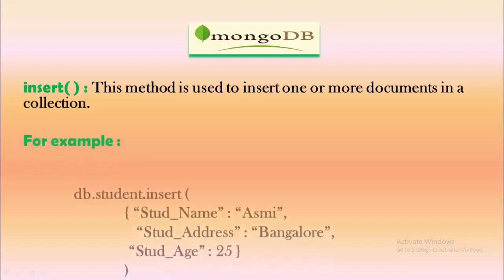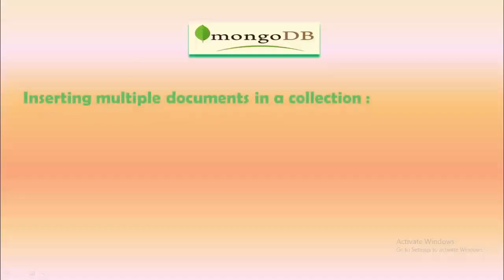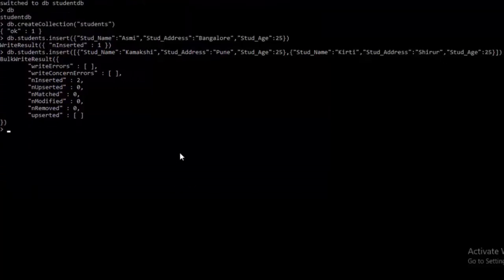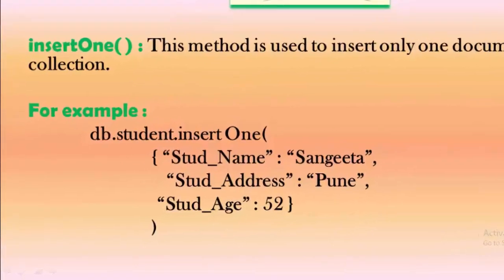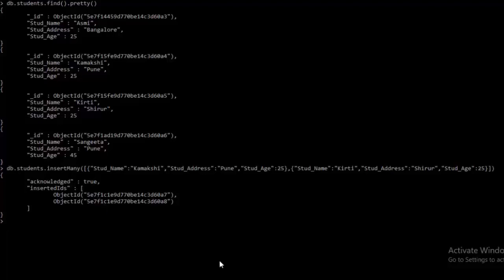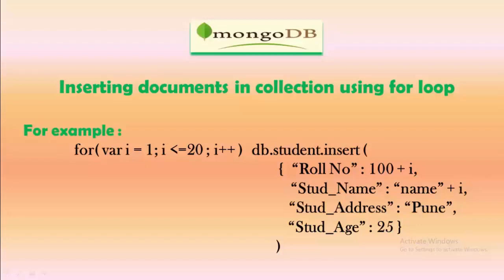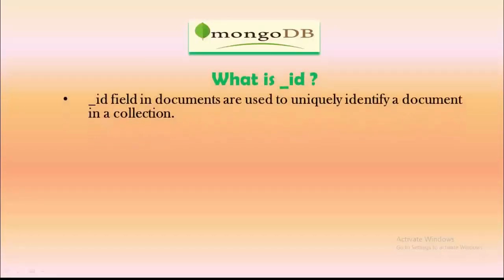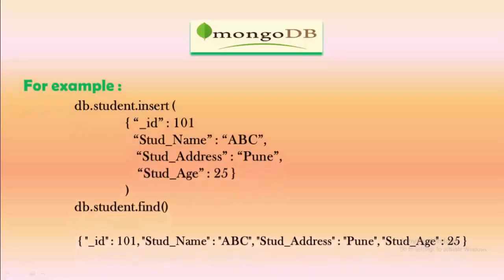Inserting Documents in Collections | MongoDB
This video contains the details about how to insert the Documents in Collections in MongoDB Database :

- Inserting the Documents in Collections.
- Inserting the Documents in Collections using for loop.
- What is _id field in the document ?